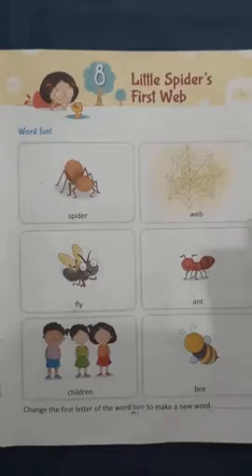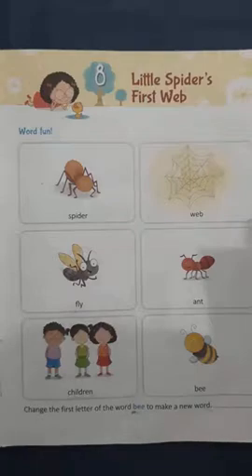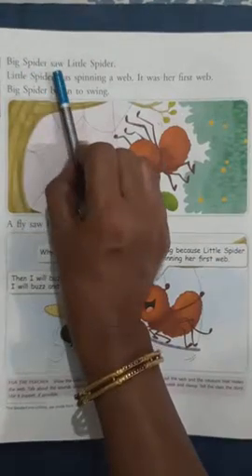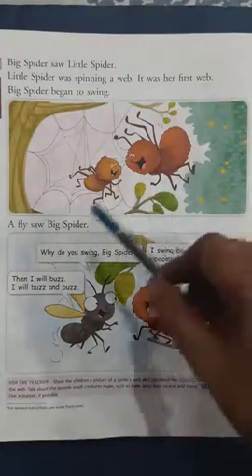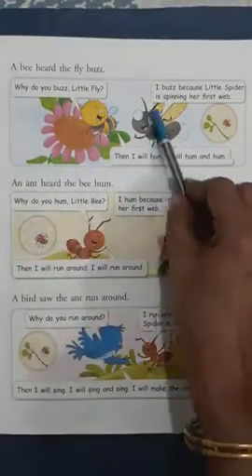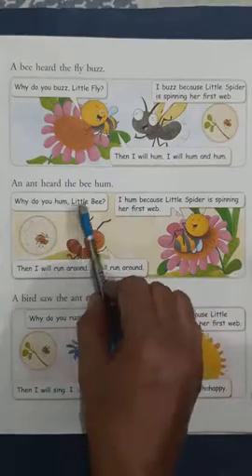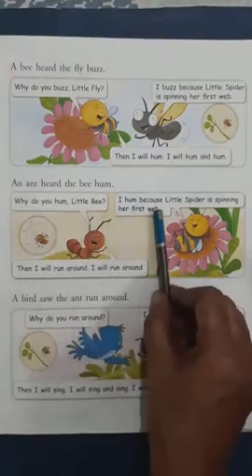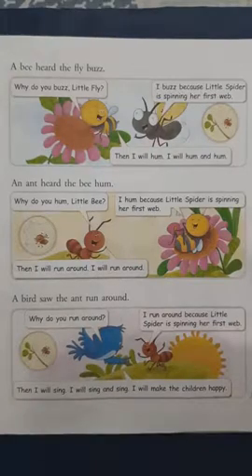Std 1 English Ch 8 Little Spider's First Web Part 2